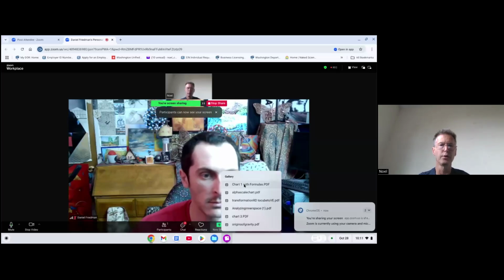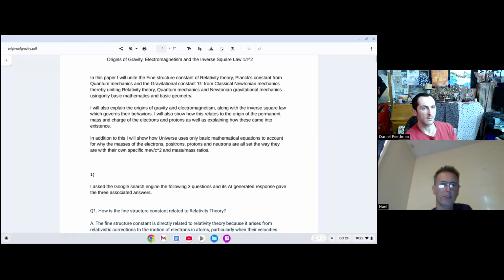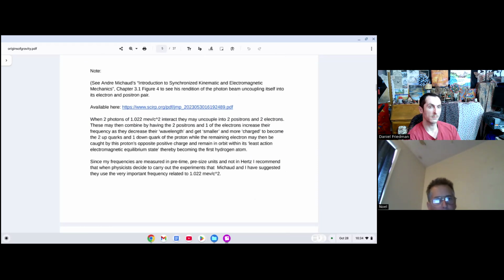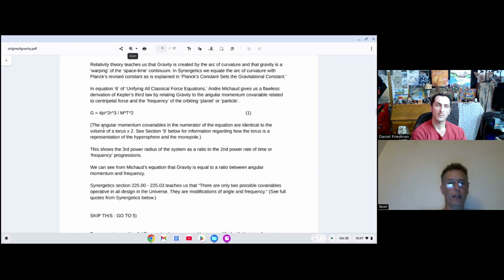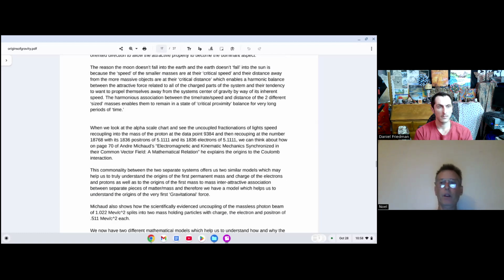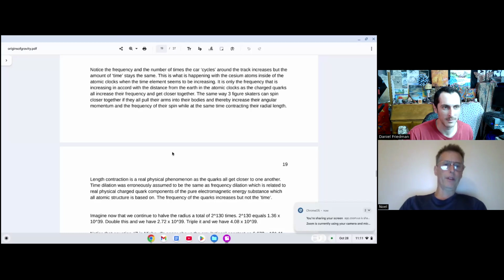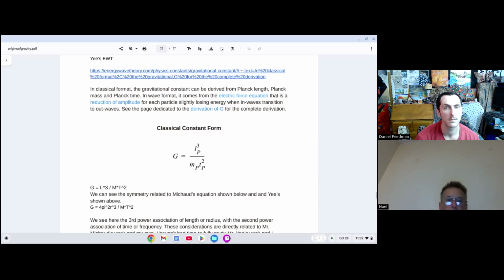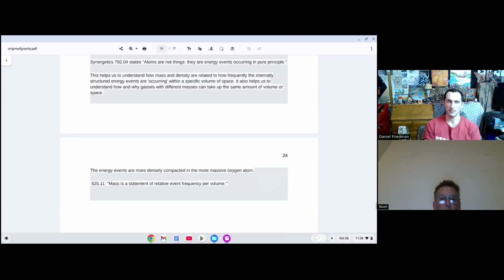Origins of Gravity, Electromagnetism, and the Inverse Square Law — with Noel Coughlin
Noel Coughlin
"Origins of gravity electromagnetism and the inverse square law".

In this video, and its companion video entitled "Examining and Rectifying Heisenberg's Uncertainty Principle," I show how the minimum amount of angular momentum based on Planck's Constant ratios to the frequencies related to the fine structure constant which then gives us the Universal Gravitational Constant 'G'.

I explain how Planck's constant sets the 'Arc of Curvature' related to gravity and how when combined with the correct frequencies of EMR they combine to create gravity along with all of the electrons, positrons, protons and neutrons.

This one simple equation Unites Relativity Theory, Quantum Mechanics and Newtonian Gravity.

Where: a = 1/137, the fine structure constant of relativity theory, h = 6.625, Planck's constant of quantum mechanics, G = 6673, the Gravitational constant of classical Newtonian physics.

(1/a^2-1) / [(h-1)/2] = G 18768 / 2.8125 = 6673

An important work related to these considerations is Andre Michaud's "Critical Analysis of the Origins of Heisenberg's Uncertainty Principle."

Mr. Michaud has developed an entire set of electromagnetic mechanics equations based on Maxwell's initial interpretation of the data. His work seems to co-relate to mine and confirm many of my findings. An index of his papers on electromagnetic mechanics is available

"Prime Number Pattern Symmetry Charts and Symmetrical Polynomial Equations"

"How the Fine Structure Constant Logically Emerges from Vector Sums within Fuller's Synergetics to Ratio the Mev/c^2 of the Subatomic Particles with the Four Fundamental Forces".